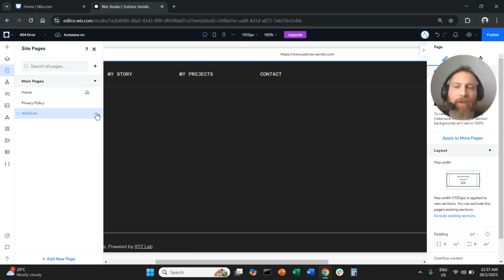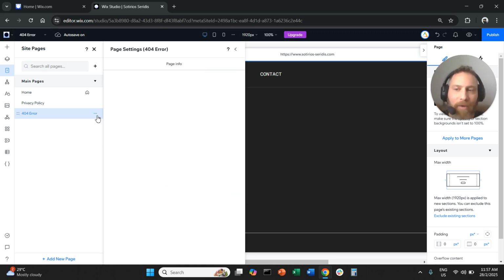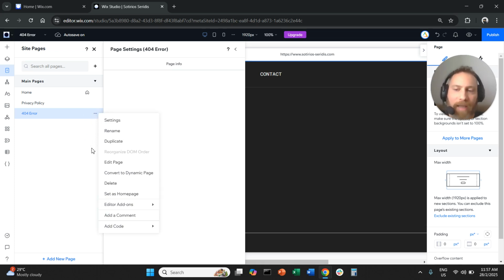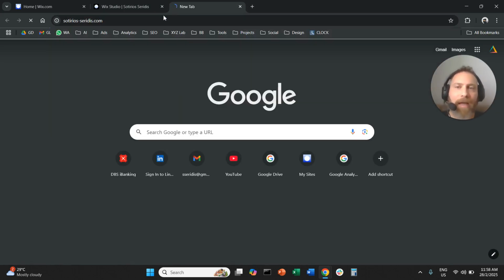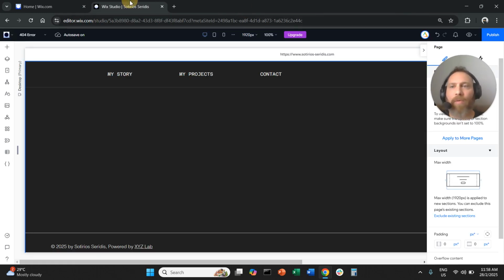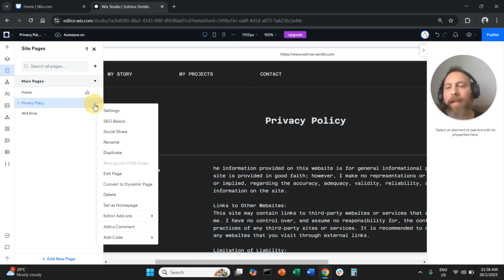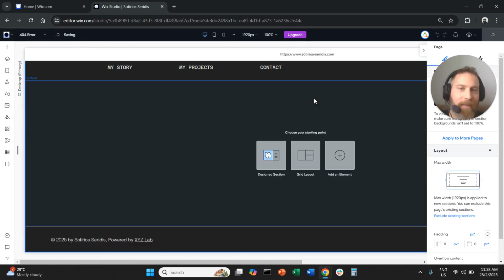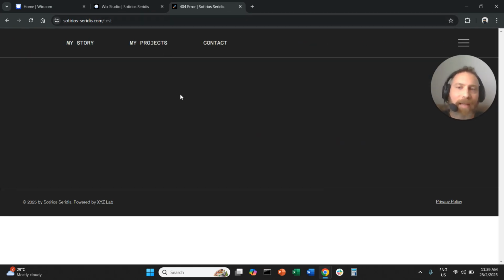How to Create a Custom 404 Error Page in WIX Studio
1) Create a new Page
2) Name your page (for example 404 Error Page)
3) Navigate to SEO Basics
4) Under URL Slug insert "error404"

➡️ It is very important for the URL to be exactly /error404, because this is what WIX Studio recognises as the 404 page

5) Design the page to your liking! 🎨
6) Publish your website

Check your new 404 error page!